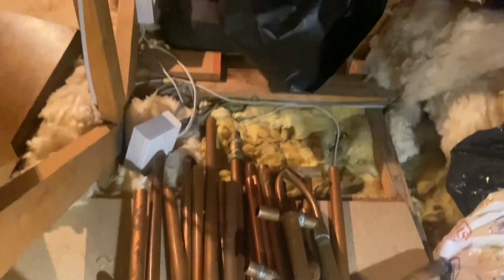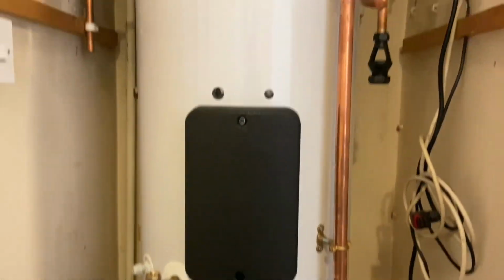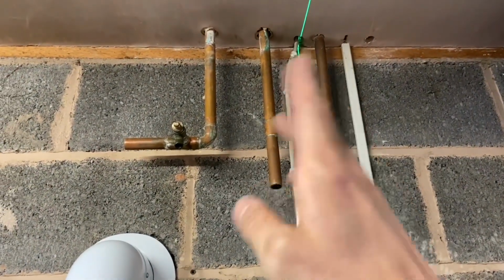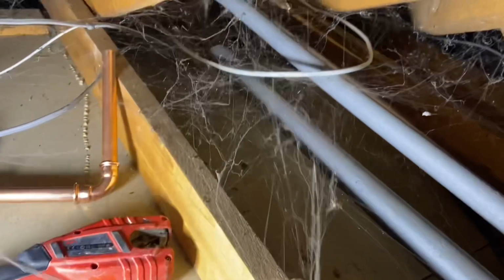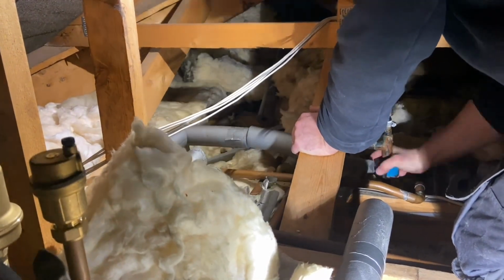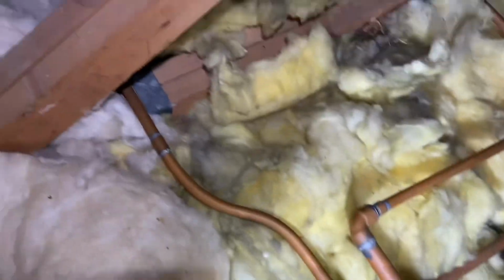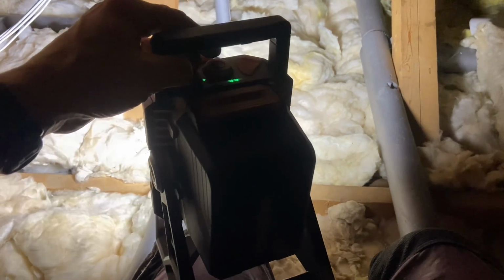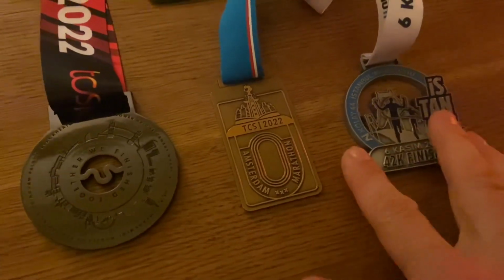P B Plumber The life of a jobbing plumber #97